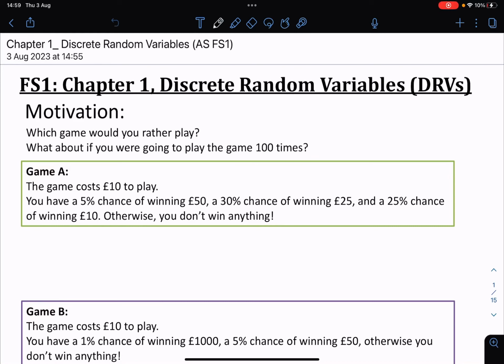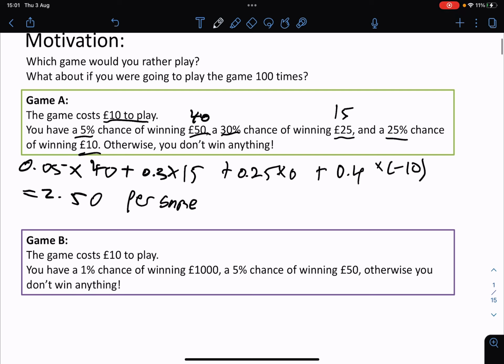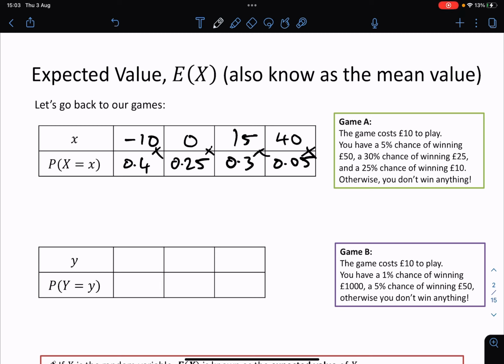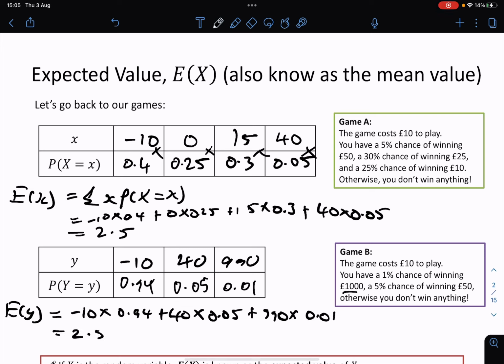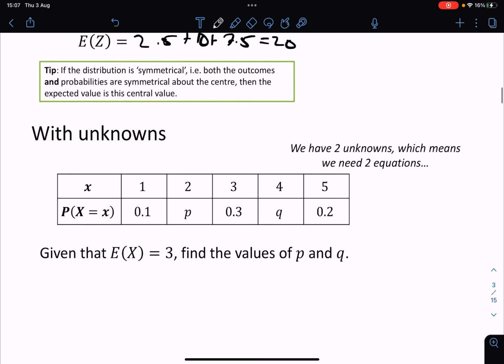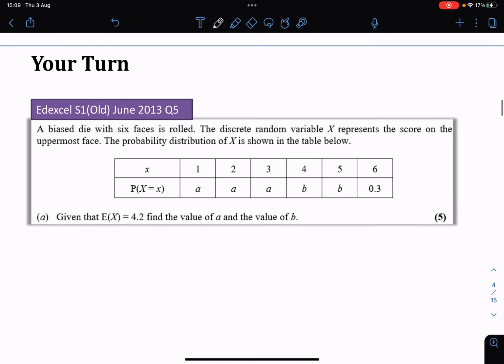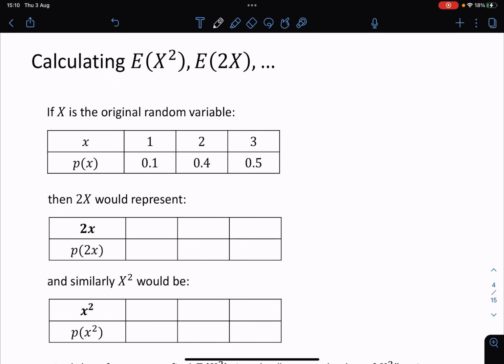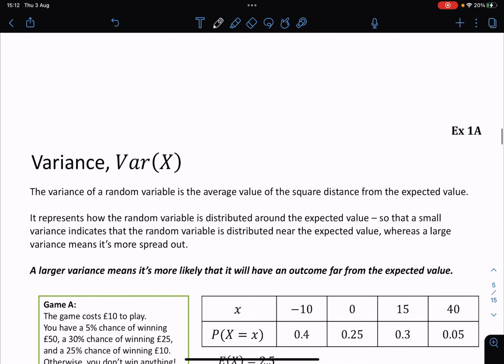FS1 DRV’s Chapter 1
Further Maths Statistics - Discrete Random Variables
Edexcel FS1 Chapter 1
AQA,OCR applicable